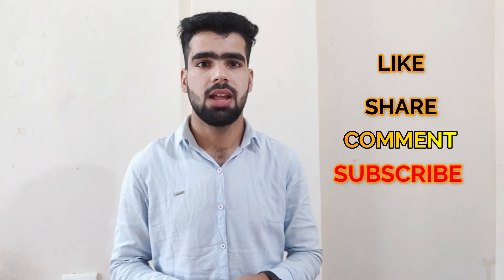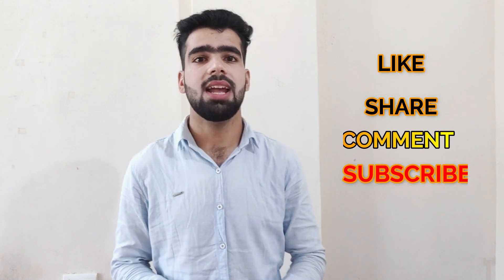DIY SpeedDetector Making Testing\\ vehicle//human speed detector.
AAQIB AMIN MIR
This video is about the making and testing of speed detector circuit'
the circuit is done with the help of Ir sensors and Auduino board.
with the help of this device we can easily detect the speed of a moving car or any other vehicle or a speed of running human.
​MUSIC CREDITS
VIDEO CREDITS
MARIAN ENGINEERING COLLEGE TVM
ELECTRONIC and COMMUNICATION DEPARTMENT